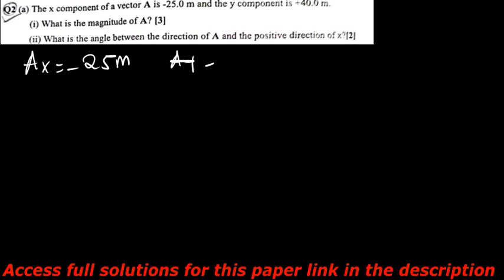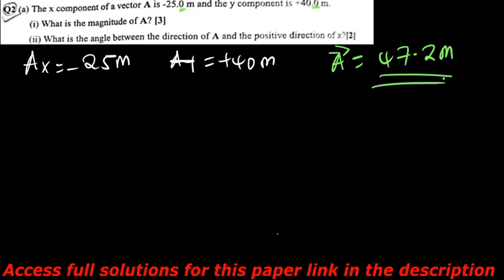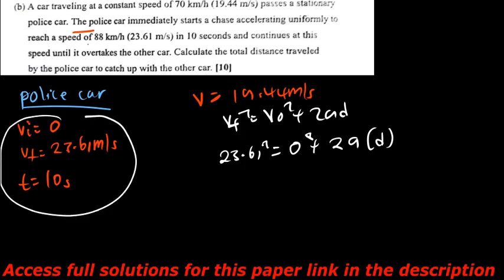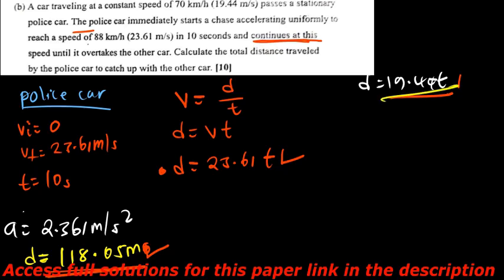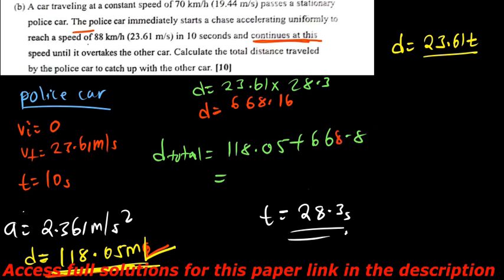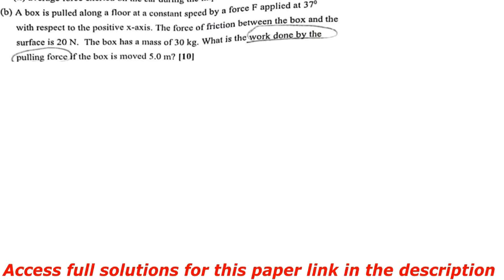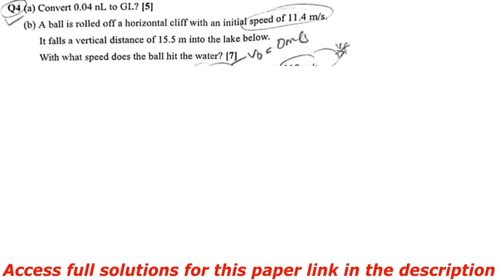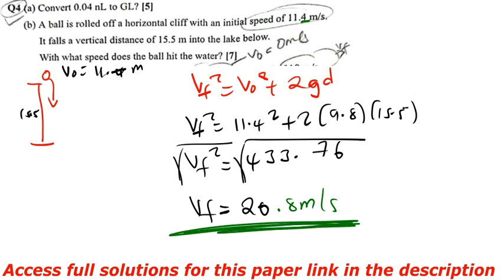Physics 2024 Exam Paper — Full Step-by-Step Solutions (Worked Answers)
Solve the entire Physics 2024 exam paper with clear, exam-focused, step-by-step worked solutions. This video walks through every question methodically — showing reasoning, calculations, diagrams and common exam traps so you can learn how marks are gained and lost.

Full worked solutions for every question in the 2024 paper.

Clear step-by-step reasoning and shown calculations.

How to draw and label diagrams correctly.

Exam tips: time management, common mistakes, and mark-winning shortcuts.